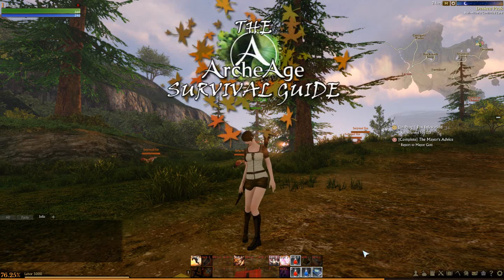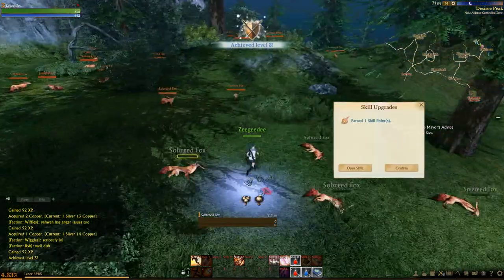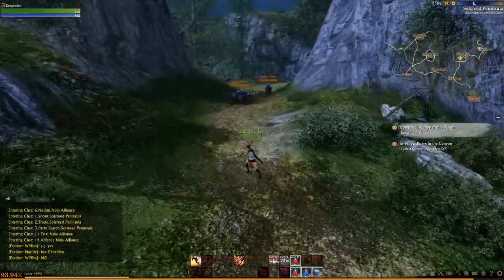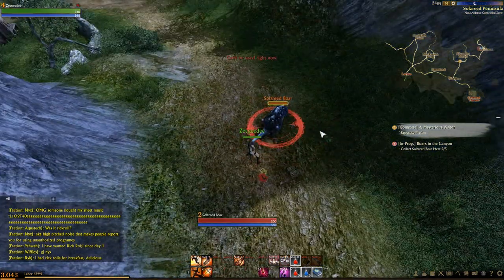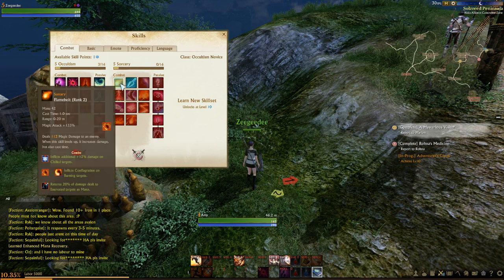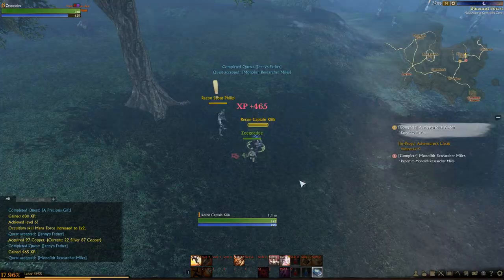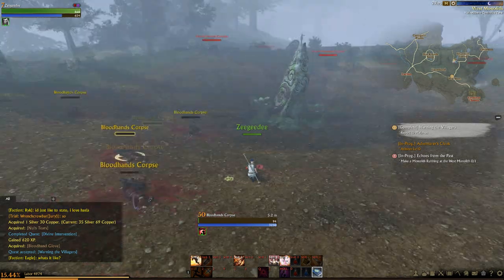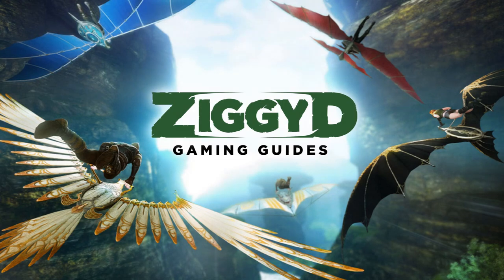The ArcheAge Survival Guide #2 [Alpha] - Beginner's Questing & PvE Combat - Level 1 to 5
In episode 2 of the ArcheAge Survival Guide I take you guys through early game questing & PvE combat. We look at basic skill setup & use, questing basics, navigating the world and quest UI, and the Overachieving / Underachieving & hidden quests mechanics. We also find out how early hidden quests and overachieving becomes available so that you can start maxing out your XP as often as possible.

Welcome to the ArcheAge Survival guide! In this series I'll take you all the way from level 1 to endgame and guide you through the various features in this open world sandbox game. This series will be a mixture of gameplay walkthroughs and organic tips combined with special episodes focusing on major gameplay mechanics. So you can either watch the series start to finish or cherry pick the episodes you find interesting!

Bookmark this link and watch through at your leisure!

ArcheAge is a Sandbox cross Themepark (aka 'Sandpark') MMORPG from the developers of Lineage & published by Trion Worlds Western markets. You can find out more info about the game